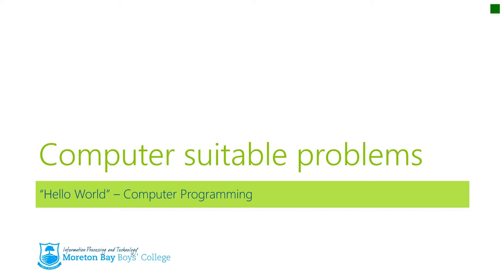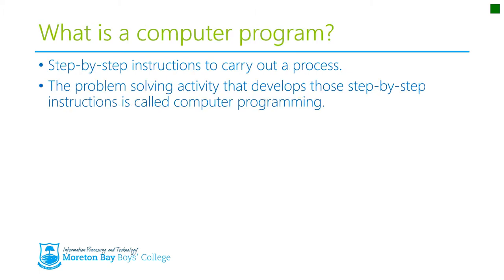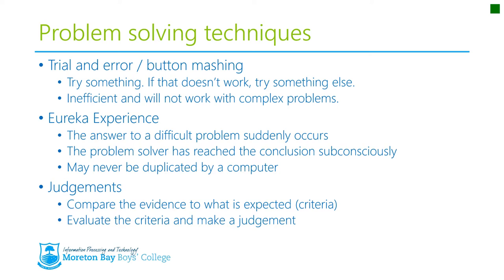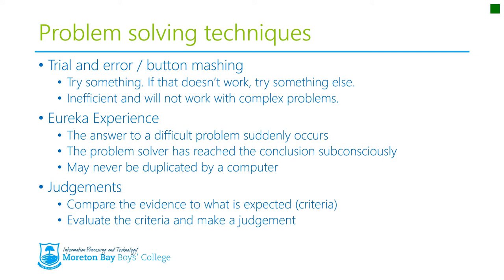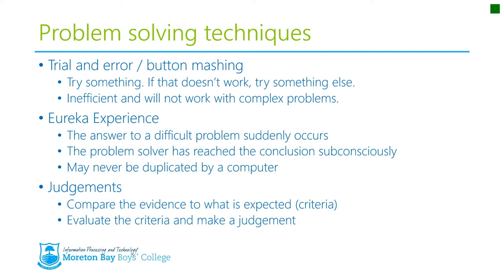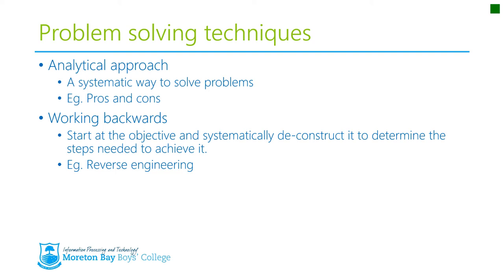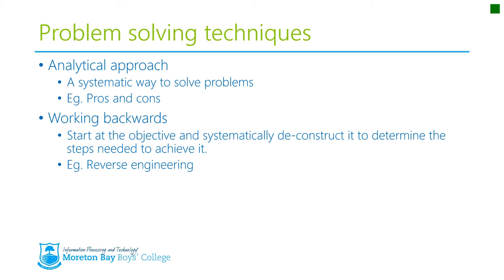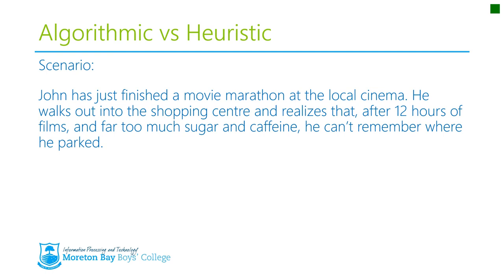Computer Suitable Problems